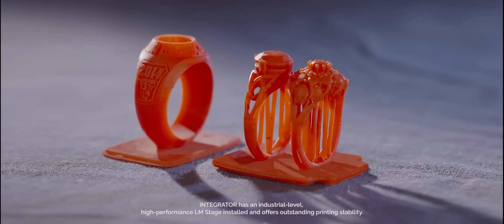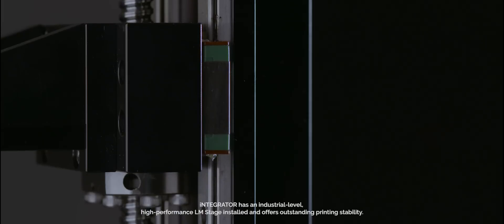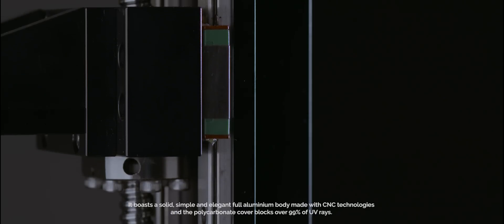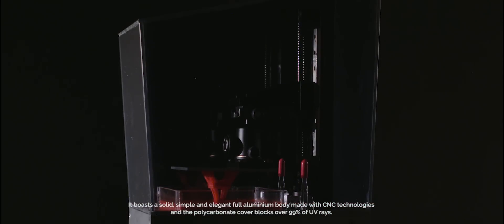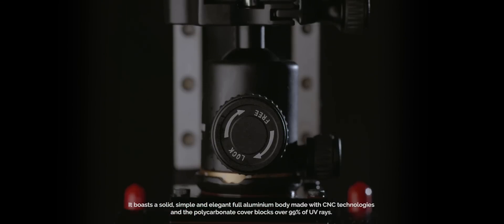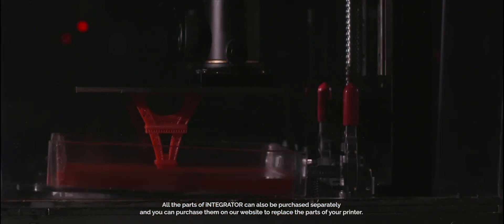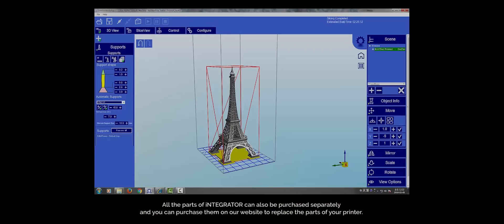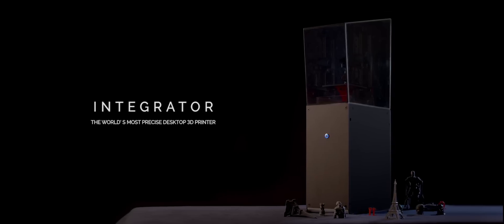DLP-SLA 3D Printer INTEGRATOR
The World's most precise desktop 3d printer
Integrator is DLP 3D printer based on SLA (stereolithography), Stereolithography, also known as Photo-Solidification, is a 3D printer stacking up resin in a layer by layer using ultraviolet light.
In comparison with the most well-known FDM and FFF 3D printers, Integrator is far more precise and less time-consuming.

XY maximum resolution is 25 microns and Z resolution is 10 microns, which is 30% higher capability in comparison with other competitors.